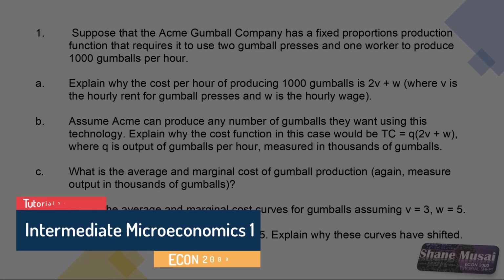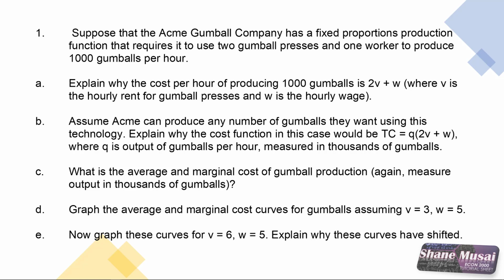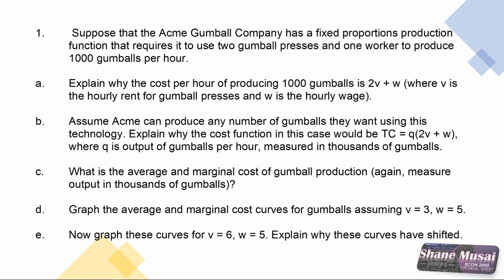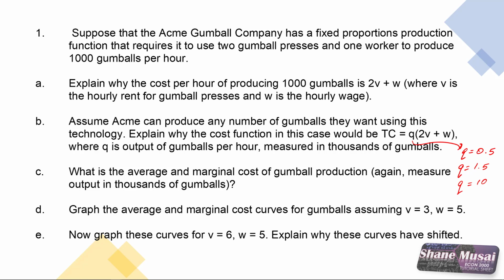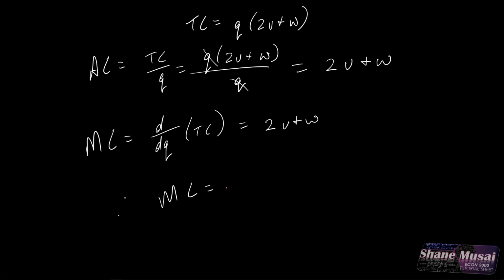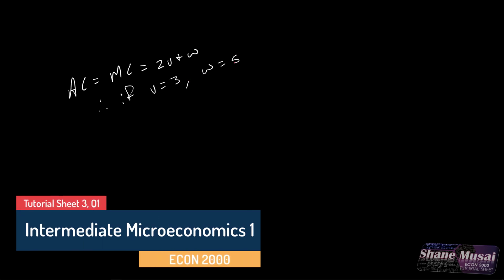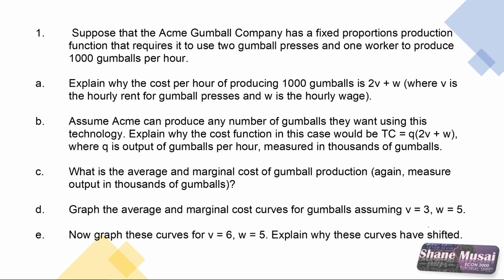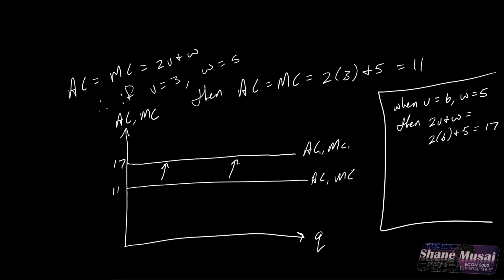Acme Gumball Company - ECON 2000 TS3 Q1